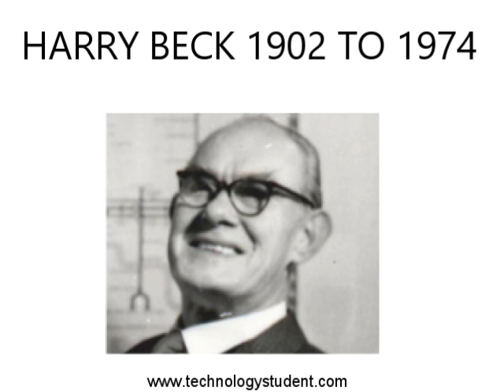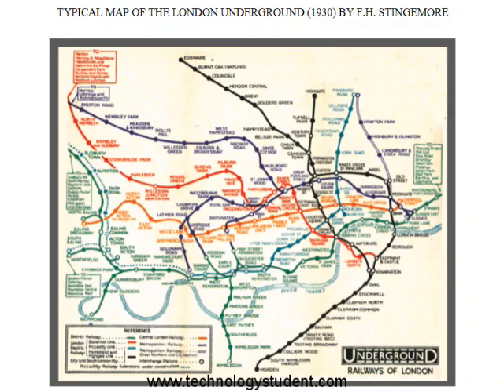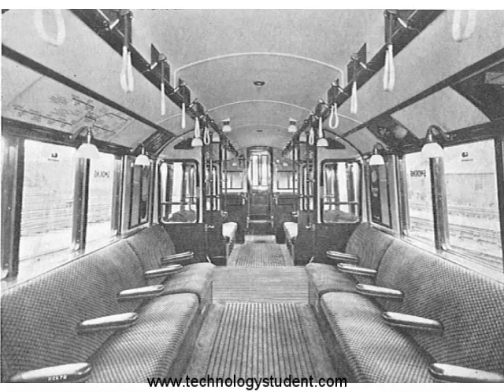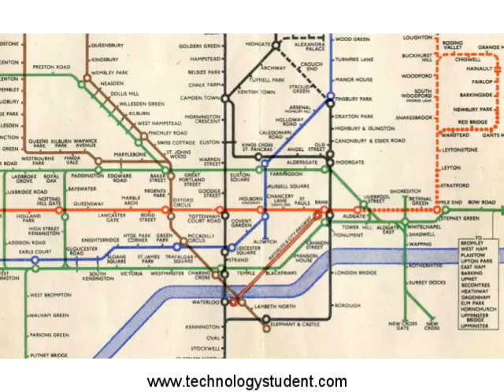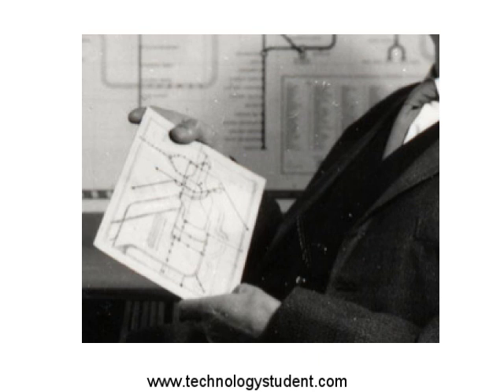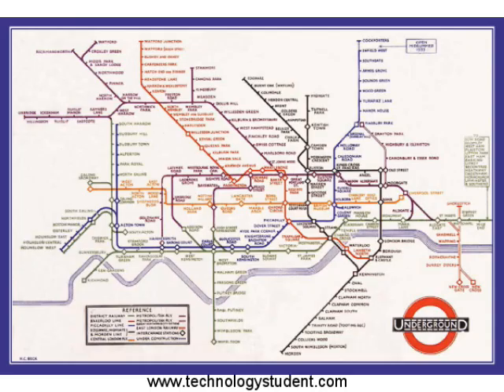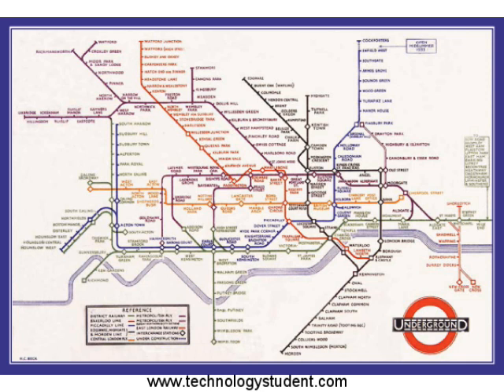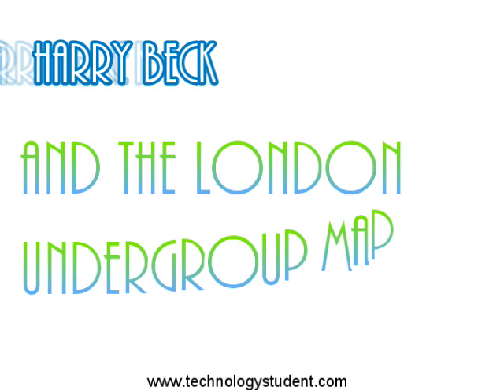Harry Beck London Underground Map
HARRY BECK – THE LONDON UNDERGROUND MAP
A short video on the designer Harry Beck and in particular, his design of the London Underground Map
This is a video by the World Association of Technology Teachers

If you find the information and worksheets useful, consider joining the World Association of Technology Teachers, the only international Design and Technology Association, with both Full Members and Advisor Members, ready to give advice (free to join):